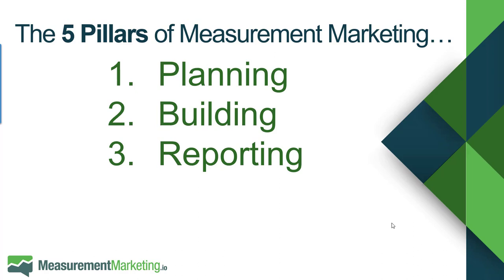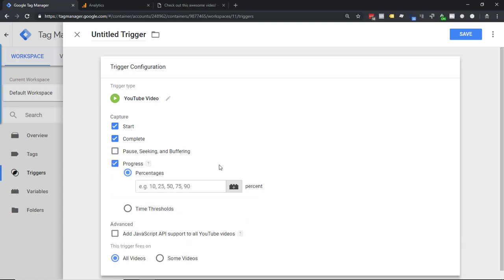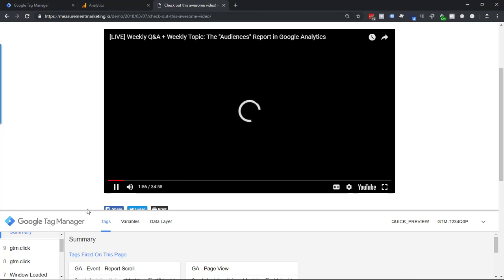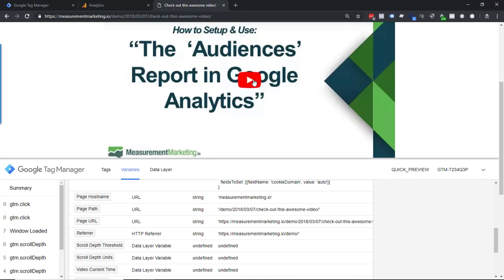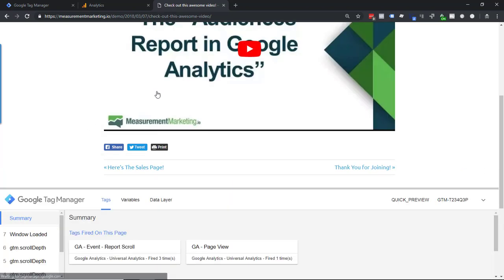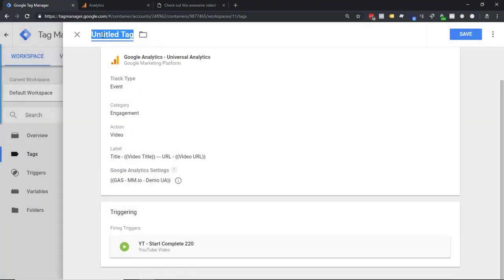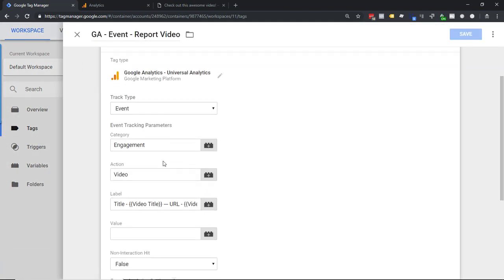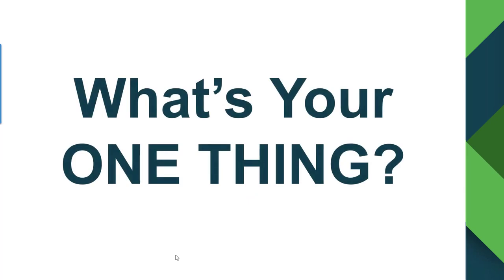[WORKSHOP WEDNESDAY] Getting Started - Tracking YouTube Videos on Your Site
In this weeks measurement marketing Workshop Wednesday you'll see how to use Google Tag Manager to start tracking YouTube videos on your site.